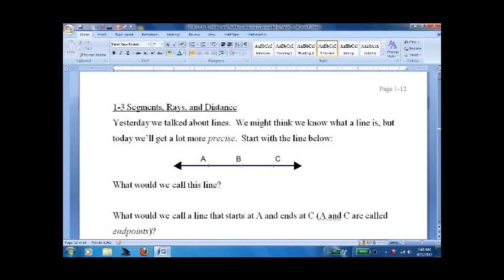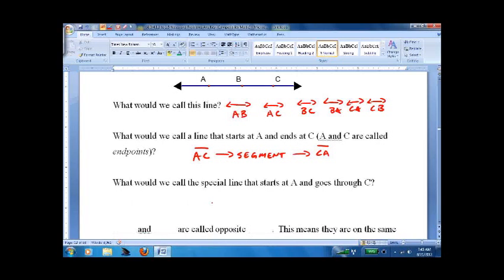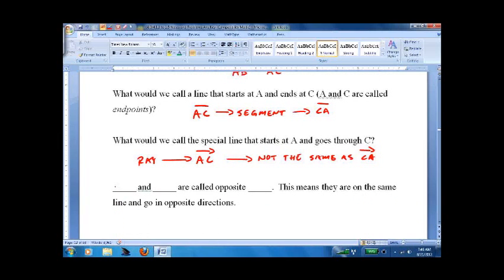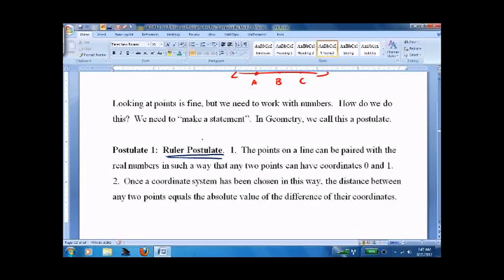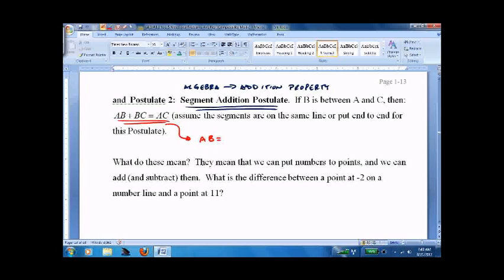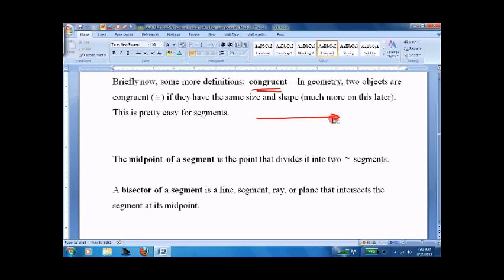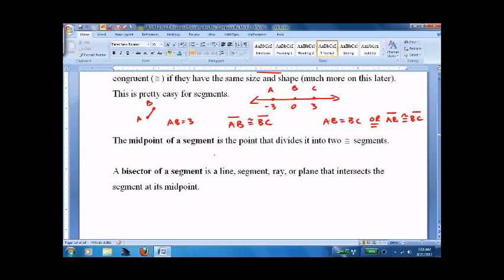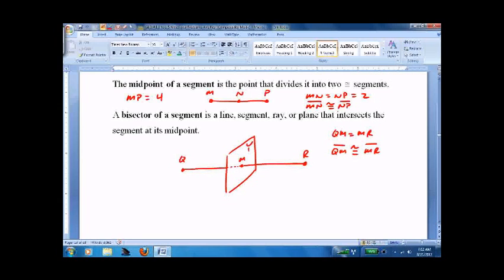HGEO 1 3 Segments, Rays and Distance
Geometry lesson on segments, rays and distances